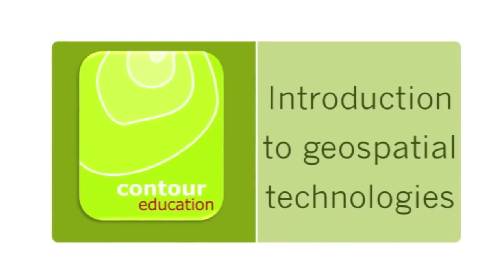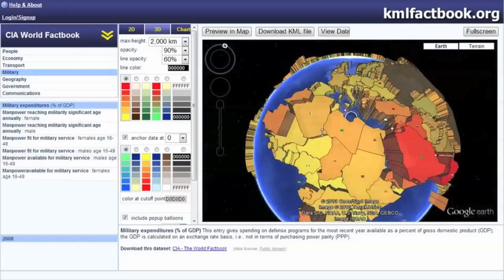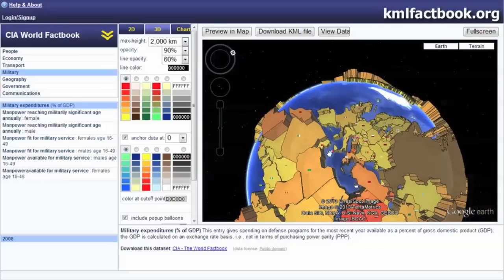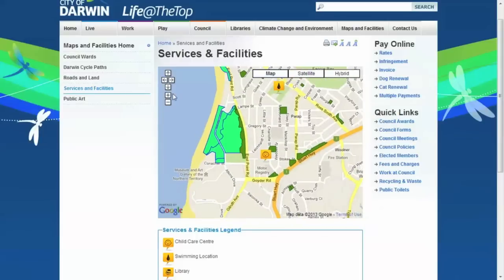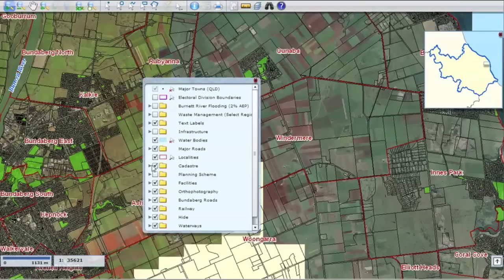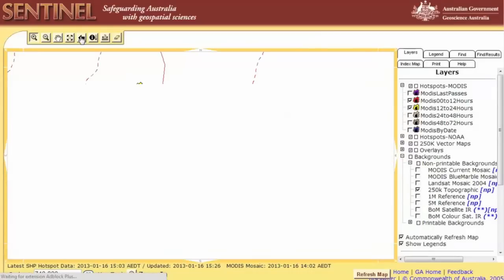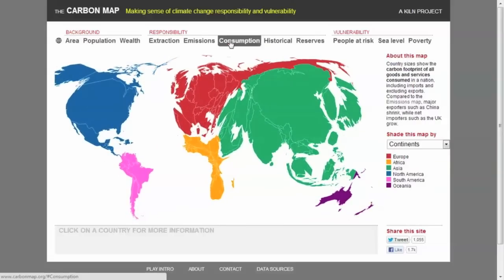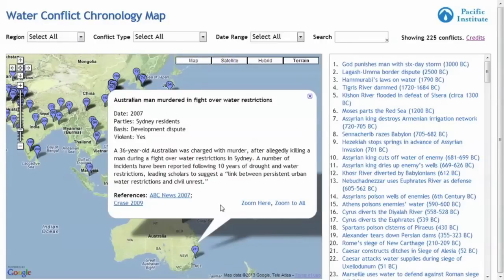GeogSpace: Introduction to geospatial technologies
An introduction to simple, online geospatial technologies.